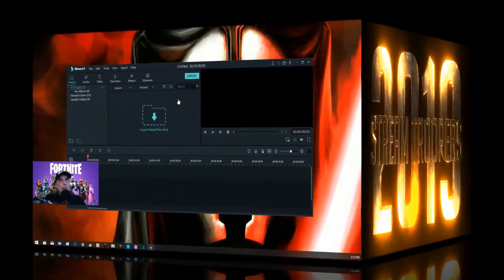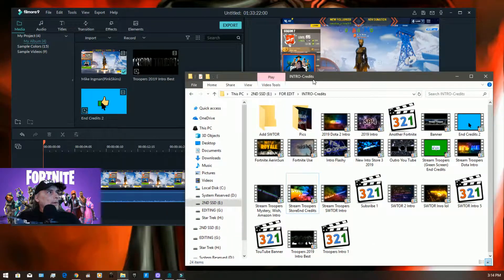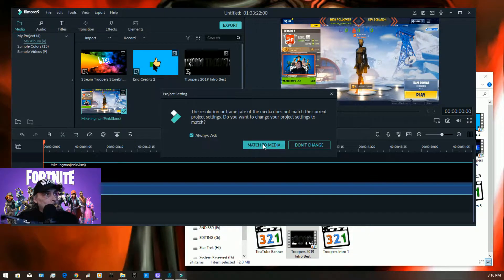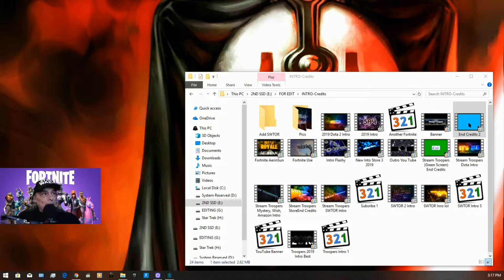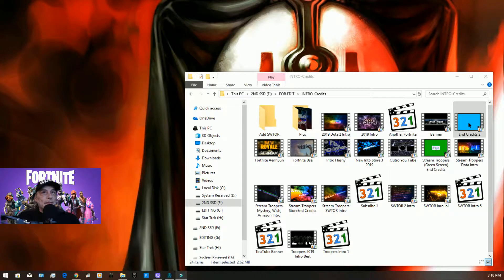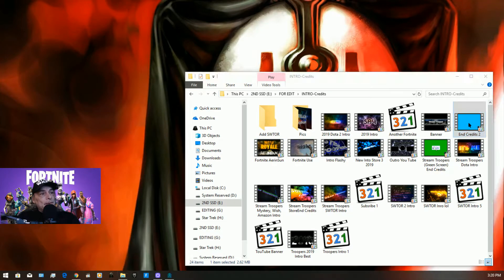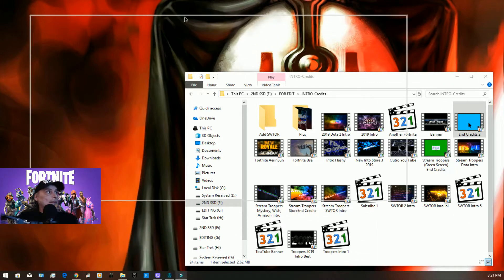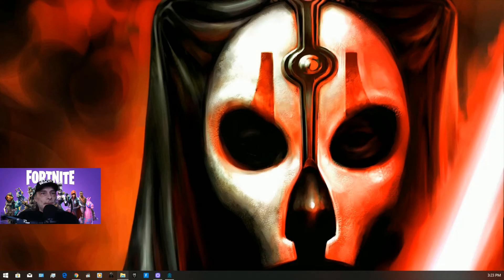Filmora Is Seriously Bugged and They Won't Fix it.Lifetime Key and Is Crap!!!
Trying desperately to build a server, super expensive to build one with enough space.  Dota 2 & Fortnite live streaming. Need Upgrades and going to only do this with public assistance. As the upgrade progress i will give shout outs and pics of the items.
Amazon Prime